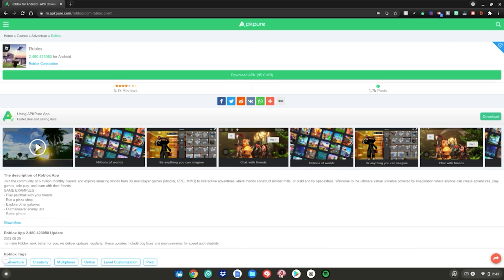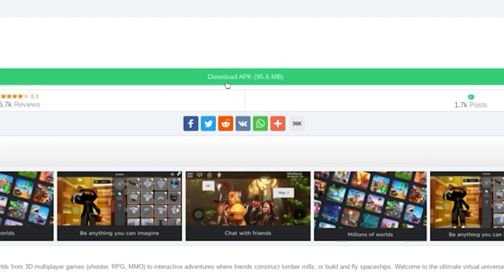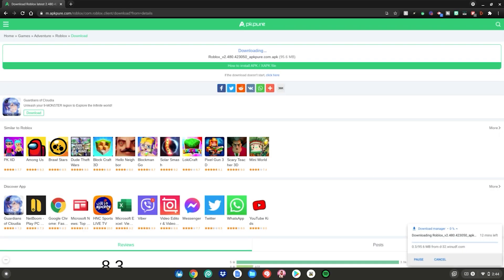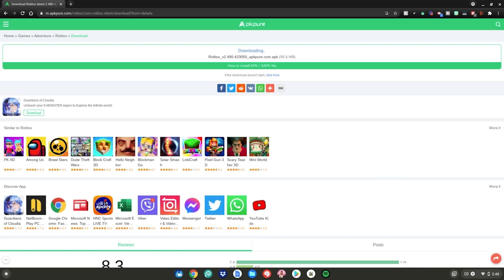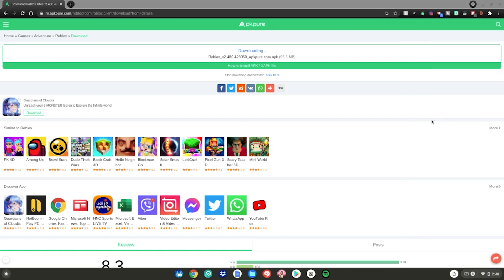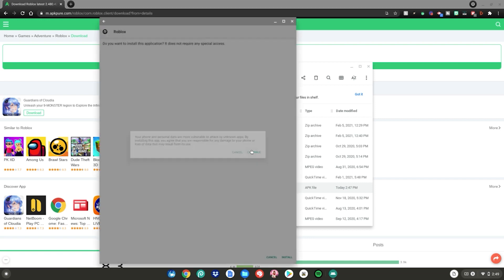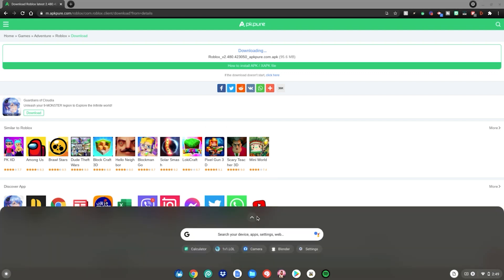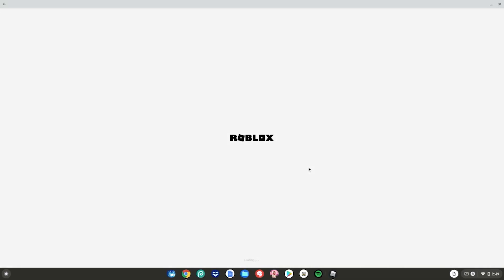How To Install Roblox On Chromebook Without Google Play Store!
Hey guys! In today's video I show you how to install roblox without the google play store on your chromebook! If you liked the video make sure to leave a like and subscribe to my channel with notifications on to get notified whenever I upload brand new videos to my channel!